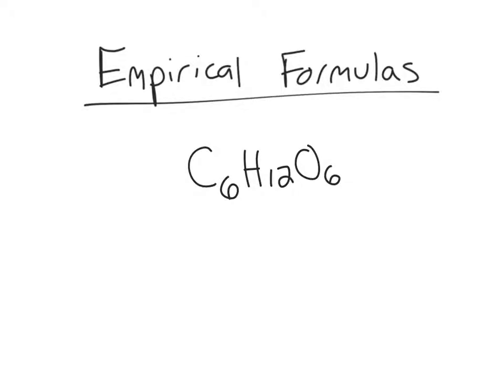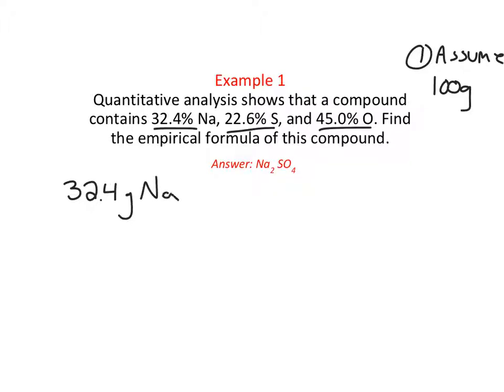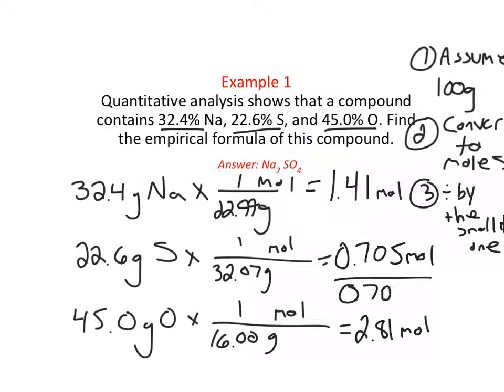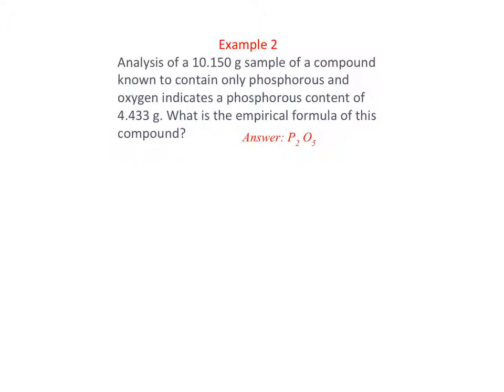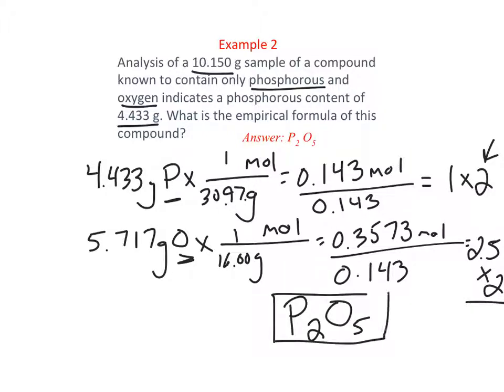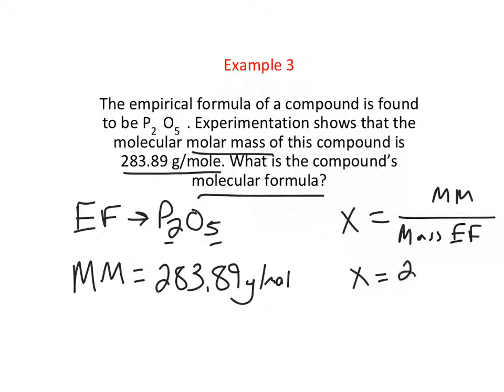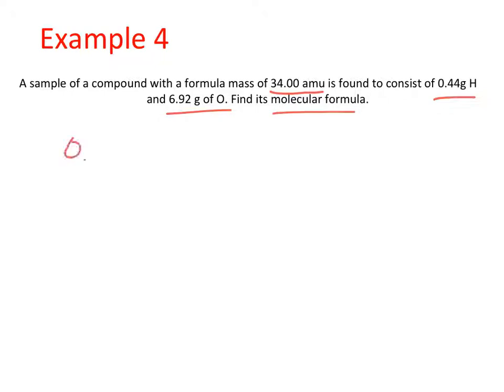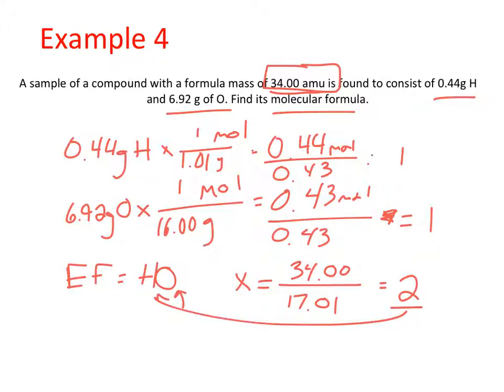Empirical Formula Problems